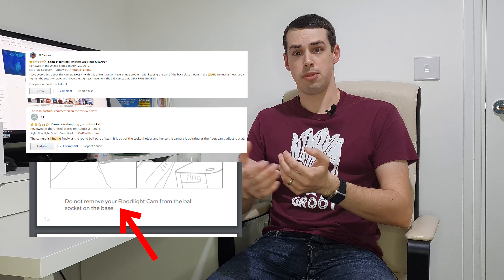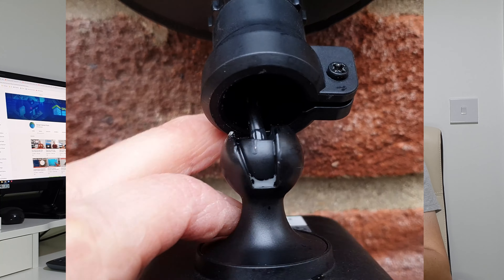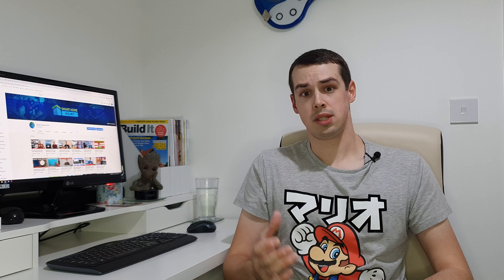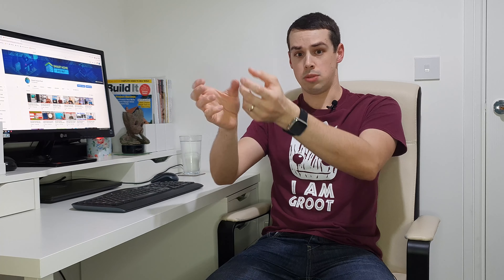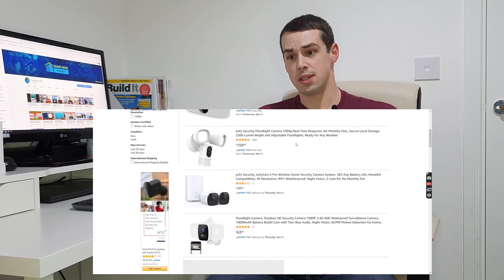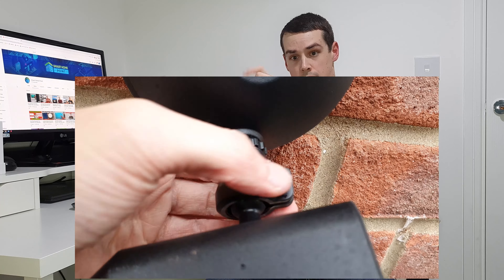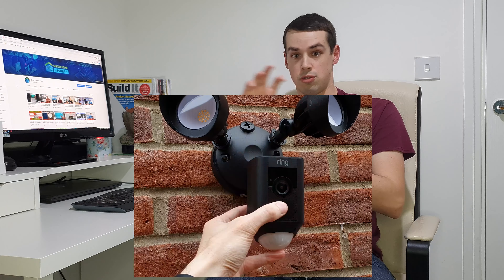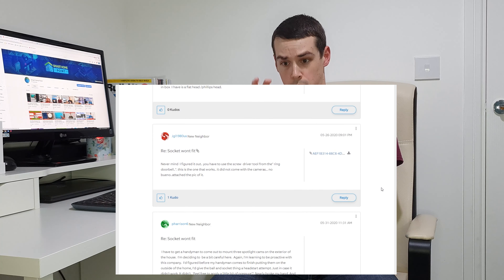Ring Floodlight Cam 'Broken' Issue: Don't Make This Mistake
I recently purchased a Ring Floodlight Cam after it went on sale during Amazon Prime Day. I'd been really looking forward to this item, so when I 'broke' it by mistake during install - and when I read other people online say their cameras had the same issue - I was really disappointed.

Thankfully I went back the following day and was able to fix the issue that I had: namely, that the entire Ring Floodlight Cam had come out of its ball mount and was dangling loose by just an electrical cable!

This can be pushed back in to the socket with a bit of pressure, but it can be scary to do - hence this PSA video which covers how to do this safely.